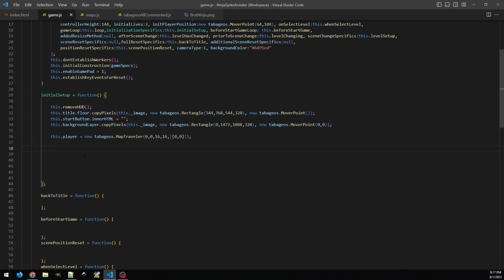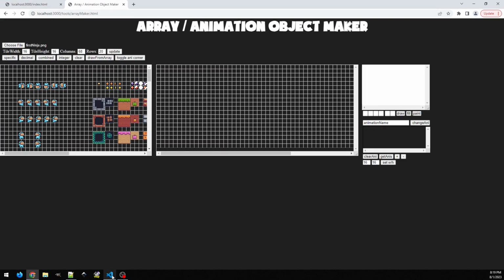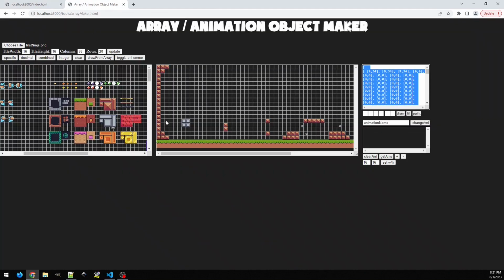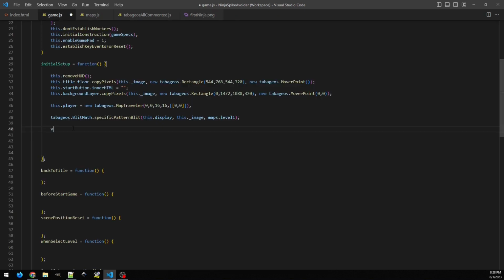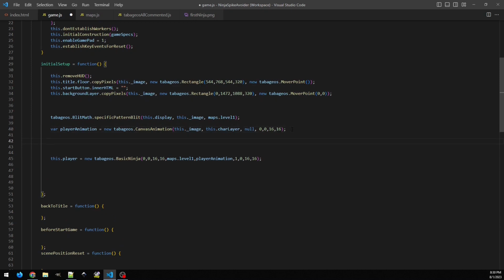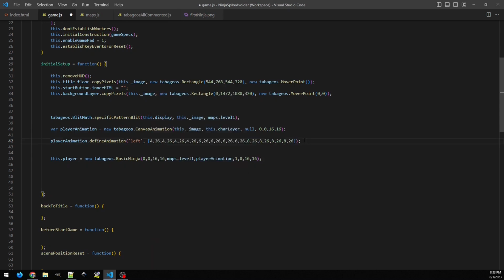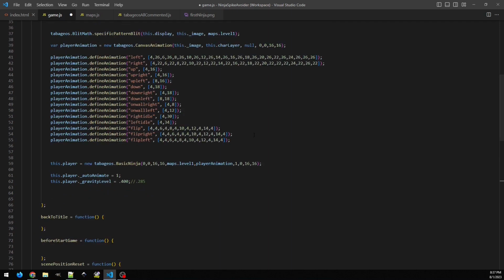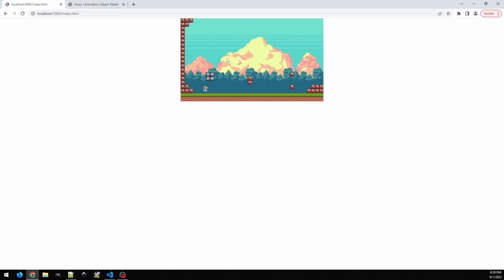Ninja Spike Avoider Tutorial Part 2 Maps FromArtToCode The Player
Ninja Spike Avoider Platformer Tutorial Part 2.
In this second part we draw a map manually,
and go over using the FromArtToCode tool to draw maps
and get map arrays, and we create the player also using the
FromArtToCode tool to piece together its animations.